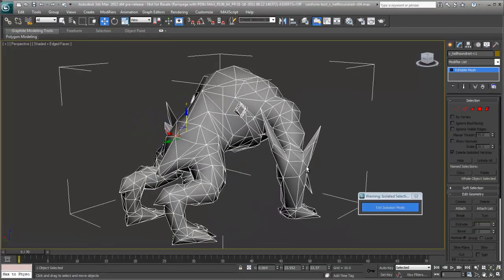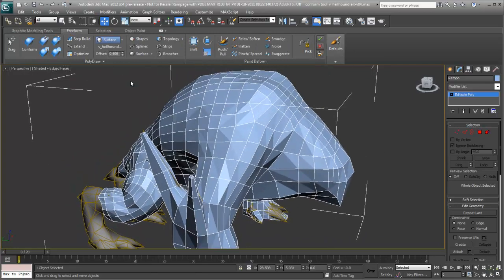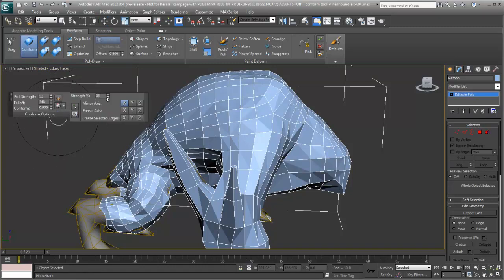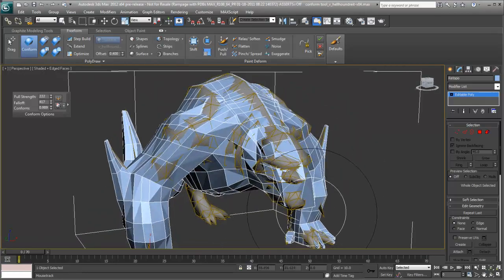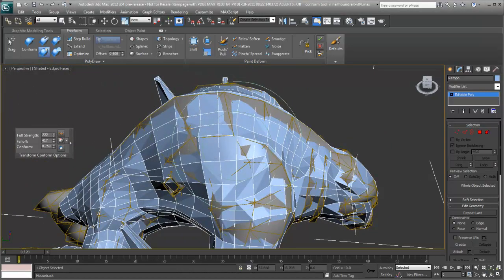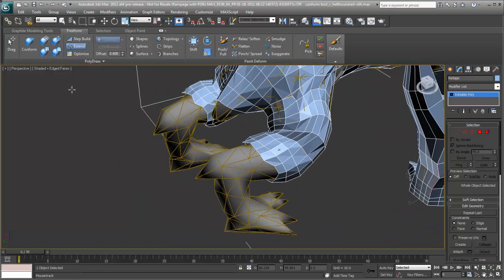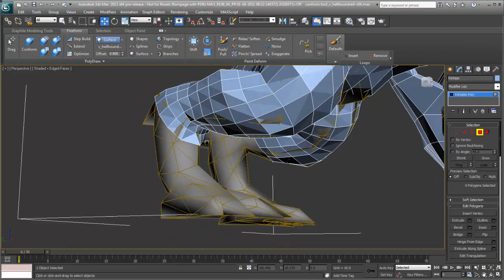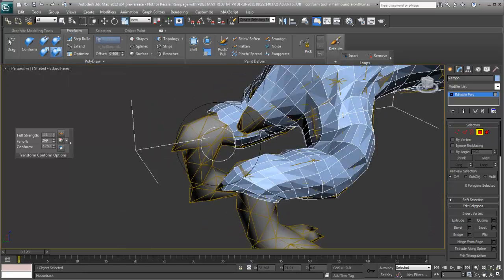3ds max 2012 sculpting painting enhancements